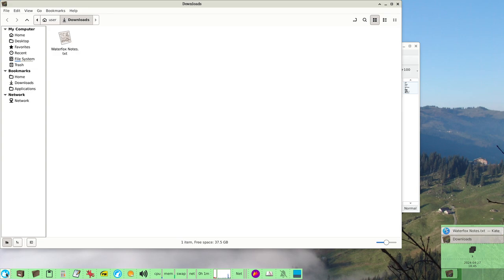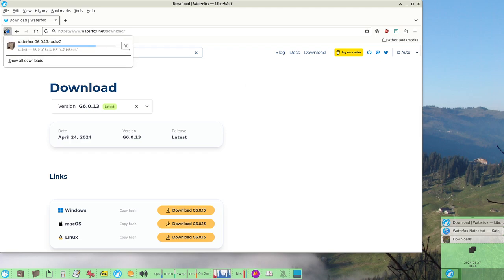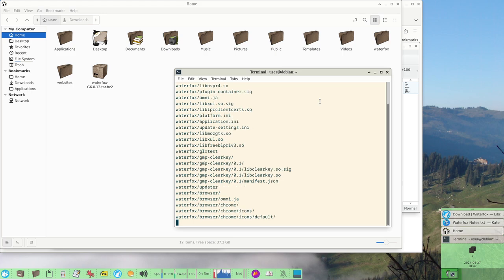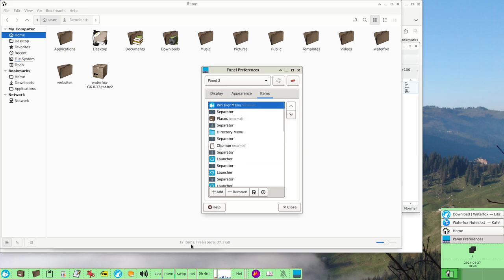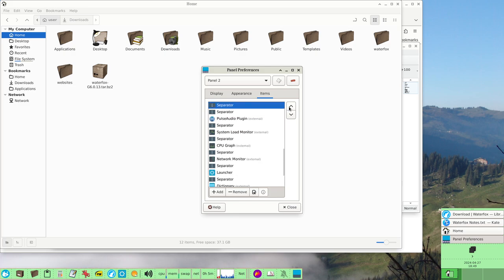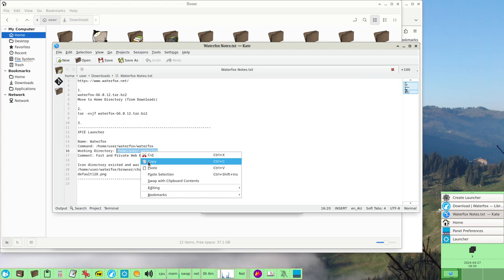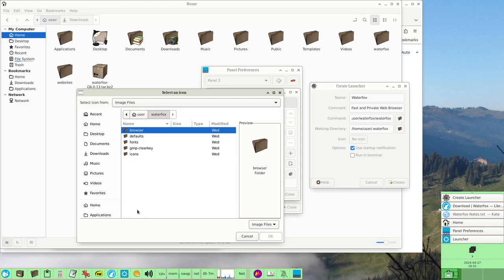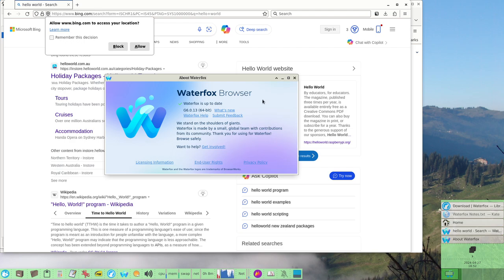Installing Waterfox on Linux (Debian Xfce)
1.
waterfox-G6.0.12.tar.bz2
Move to Home Directory (from Downloads)

2.
tar -xvjf waterfox-G6.0.12.tar.bz2

3.
XFCE Launcher

Name: Waterfox
Command: /home/user/waterfox/waterfox
Working Directory: /home/user/.waterfox
Comment: Fast and Private Web Browser

Icon directory existed and was chosen from 'image files' selection
/home/user/waterfox/browser/chrome/icons/default
default128.png